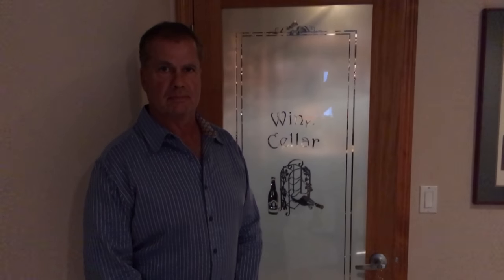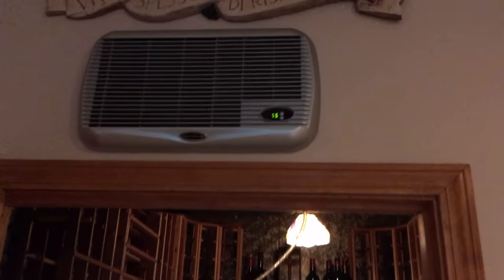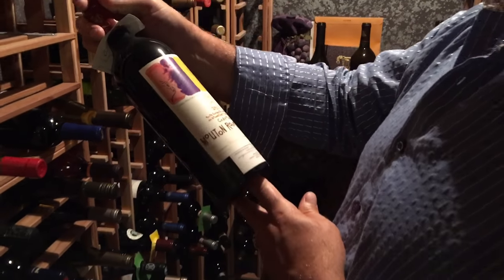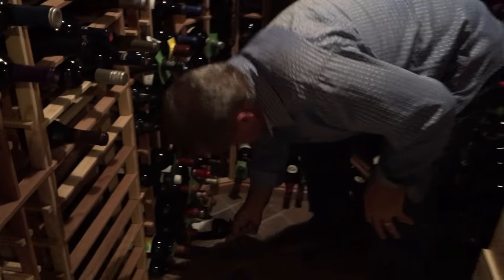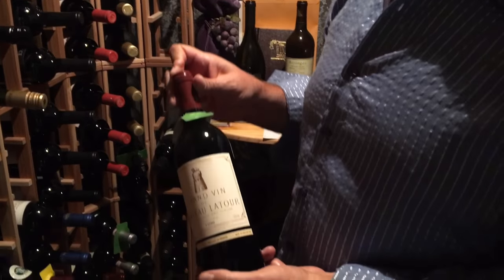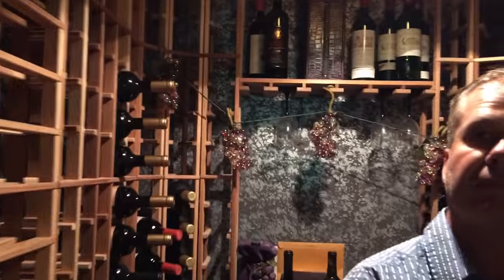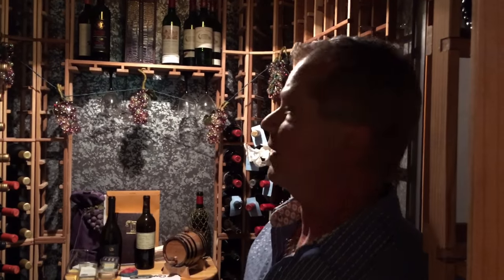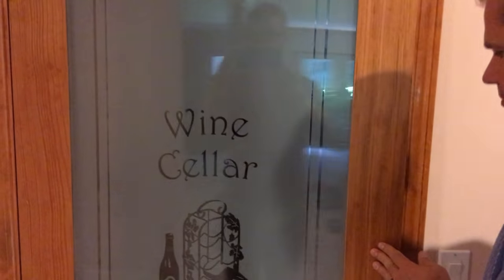AWESOME HOME WINE CELLAR TOUR!!!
I thought I would show my parent's home wine cellar in case you were planning on doing your home wine cellar and wanted some inspiration. They have a lot of nice aging bottle and break down their collection in country of origin. The room is in our basement and has its own temperature control always set at 55 degrees.